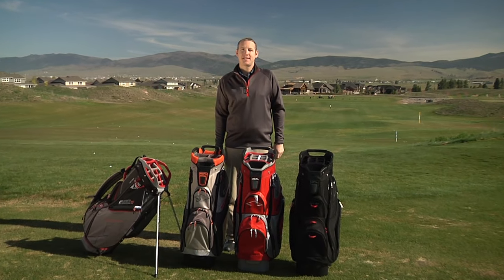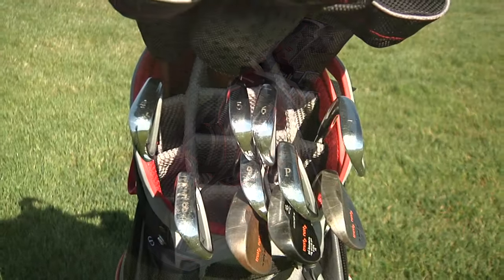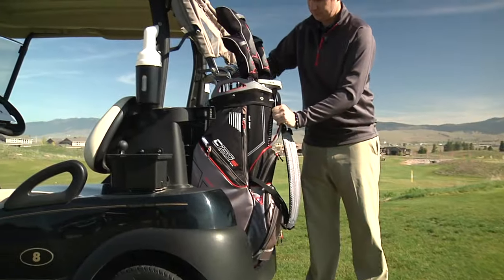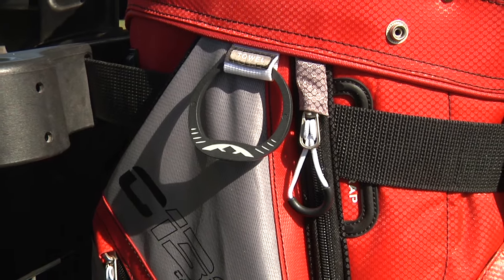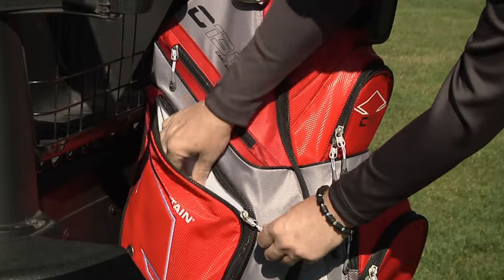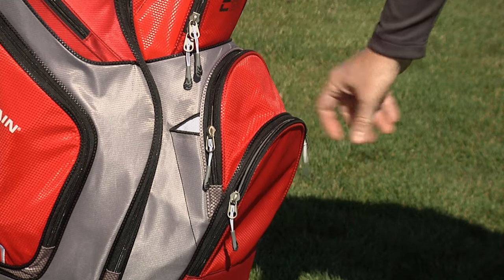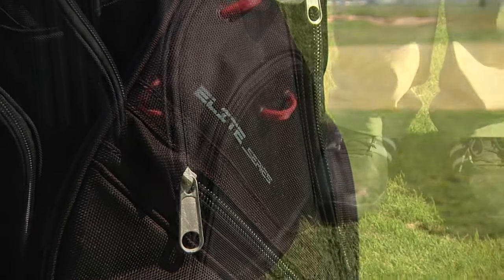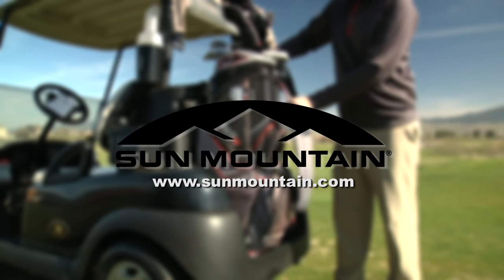2016 Sun Mountain C-130 Golf Cart Bag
:: C-130 is the company's best-selling cart bag. C-130 is designed to work optimally on a riding cart with a reverse-orientation top, utility handles integrated into the top, and all pockets and zippers accessible when the bag is on a cart.